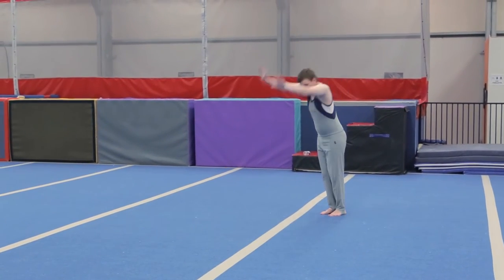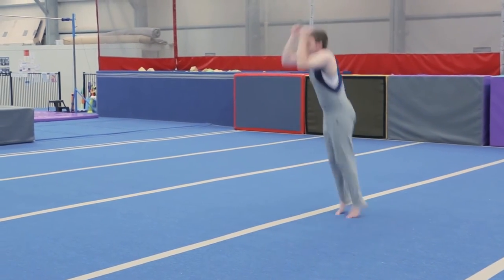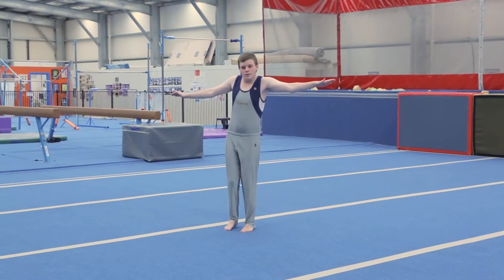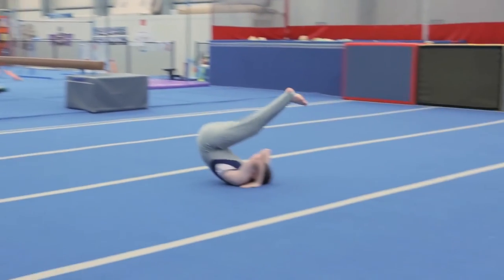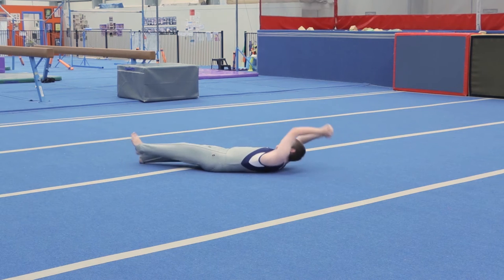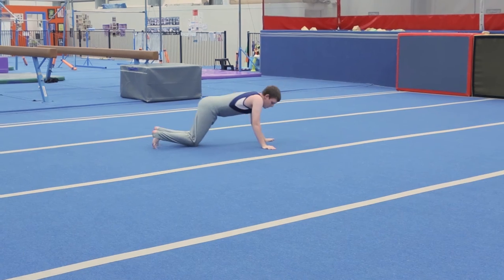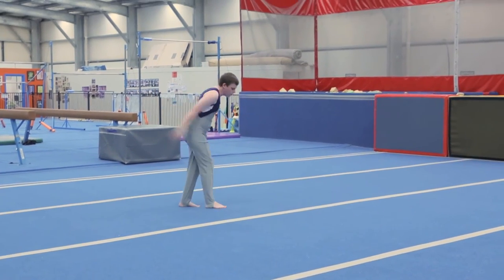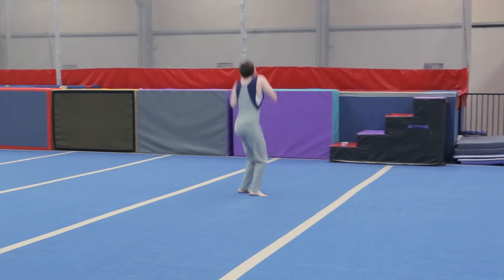Special Olympics - MAG Level 1 Floor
Special Olympics Gymnastics Routines

Men's Artistic Gymnastics